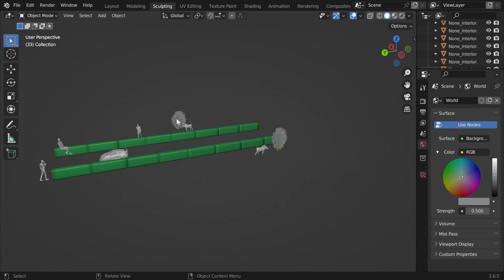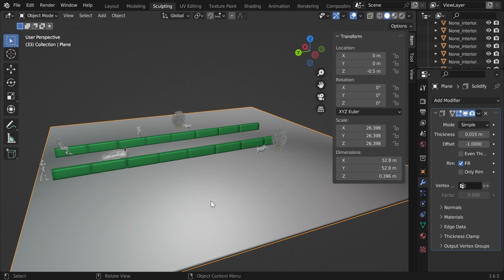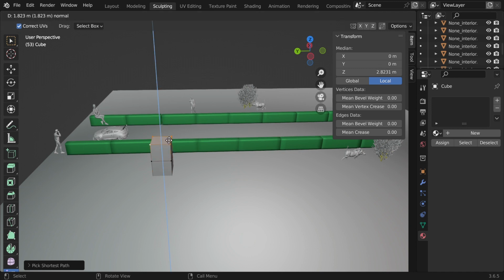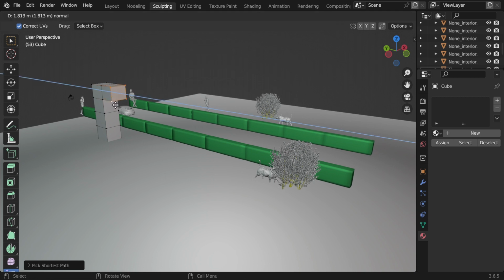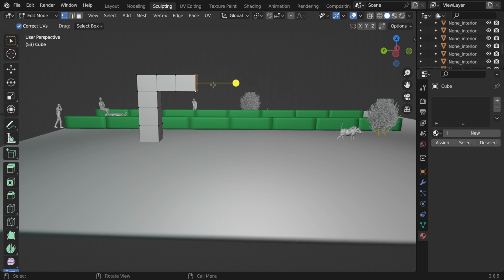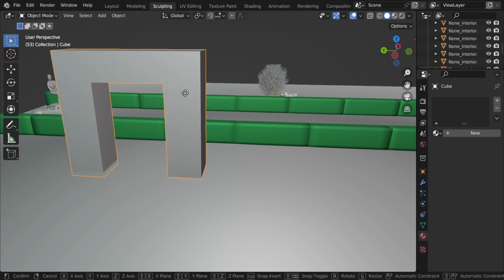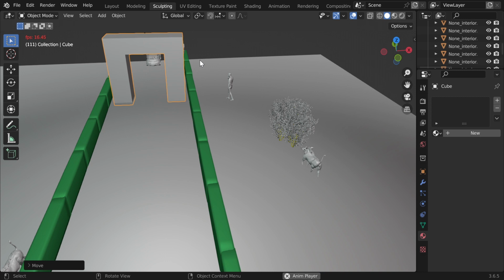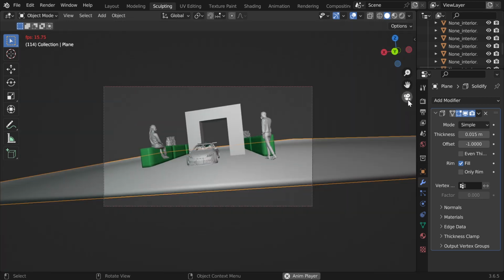6. Adding Surface plane & Gate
Here we'll be creating a flat surface over our models to estimate the ground beneath and creating the finish line gate similar to the one at the end of the rally race.